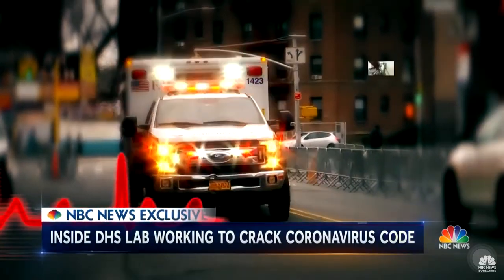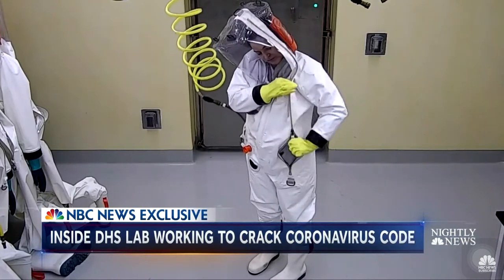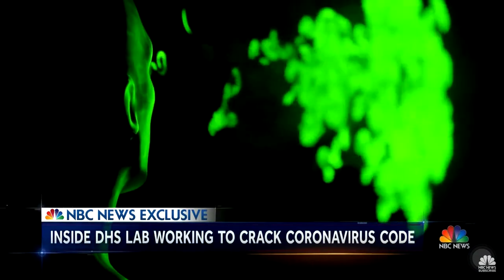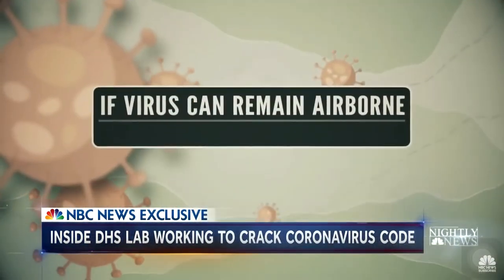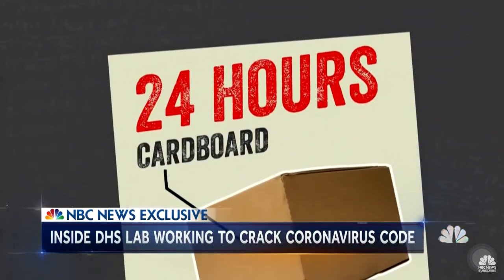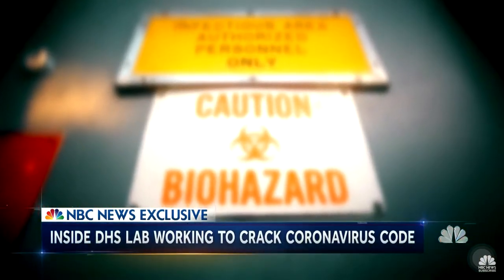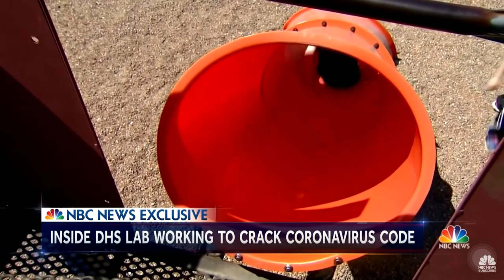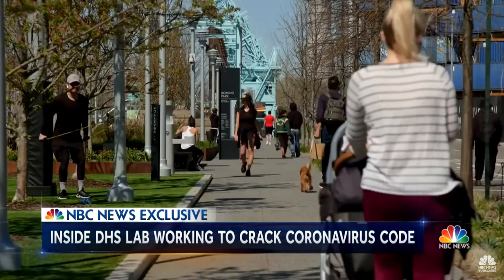How Covid linger on surfaces Avid 00 00 42 370 00 03 13 643a